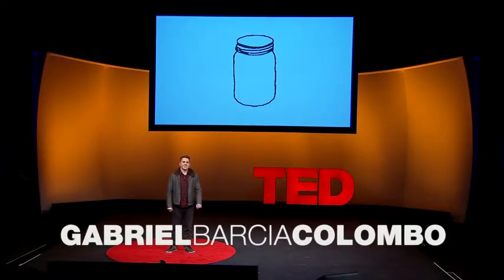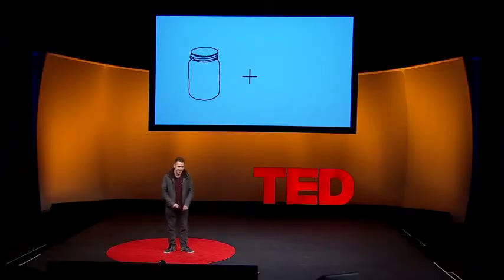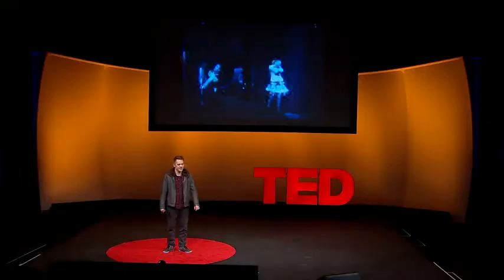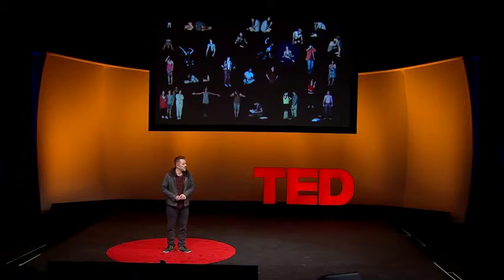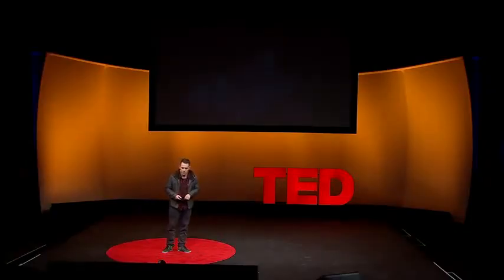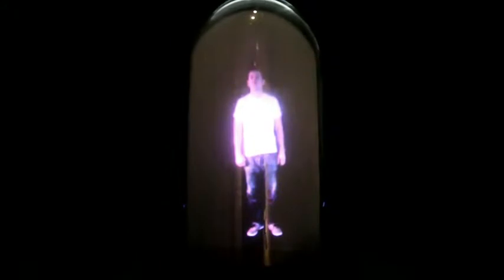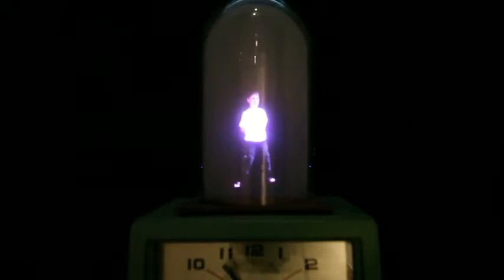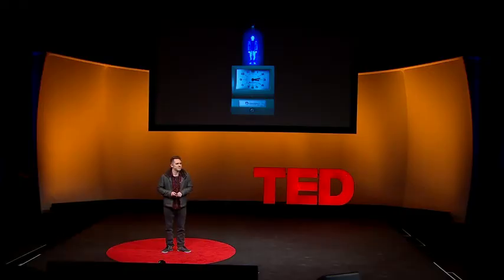TED Gabriel Barcia Colombo Capturi